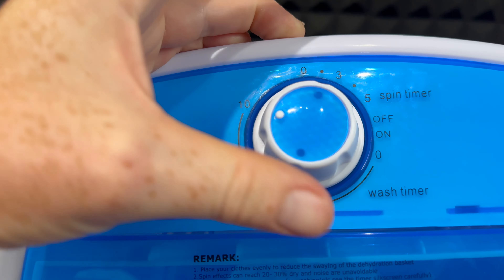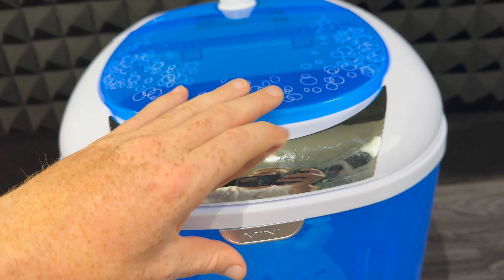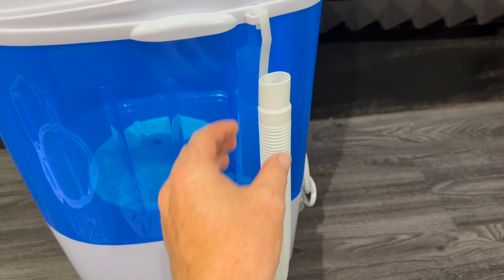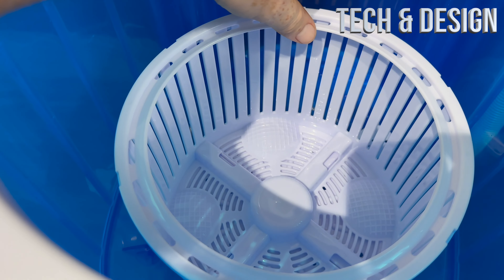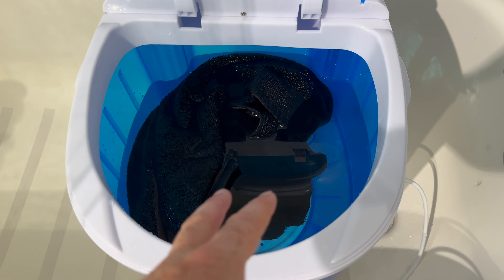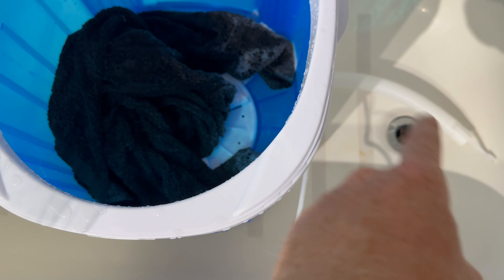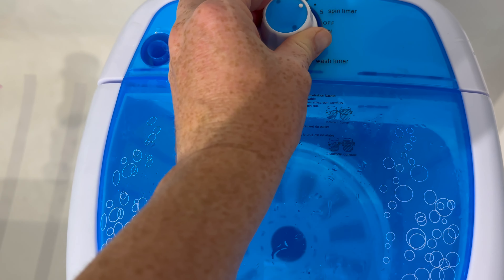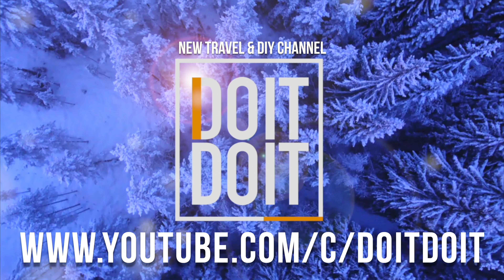Costway 5.5lbs Portable Mini Compact Washing Machine Electric Laundry Spin Washer Dryer Manual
How to Use / Set Up Manual
Costway Mini Washer and Spinner Combo, 5.5lbs Capacity, Semi-automatic Compact Laundry Apartment Dorm RV Portable Washing Machine

This portable compact washing machine is perfect solution for doing laundry in a compact environment.This washing machine features a 5.5lbs load capacity for washing your small things, such as undergarments, socks, etc. Our machine features a drainage tube which allows you to easily drain out dirty water. Save water and electricity by only washing what is needed.

Feature
2-in-1 function, can be used as a washing machine and dryer

Compact size, it is great for dorms, apartments, etc.

Clear lid makes you easy to see and monitor the water condition

Environmentally friendly and energy saving

With a drainage tube allowing you to easily drain out dirty water

Handle is designed for easy open

Specification

Material:PP

Dimension:14.2"Lx13.4" Wx20.1" H

Voltage:110V/60Hz

Washing Capacity:5.5Lbs

Minimum Water Level:0.3 cu ft

Maximum Water Level:0.6 cu ft

Length of inlet pipe:44.5"

Length of drain pipe:14.6"

Package includes:

1 x washing machine